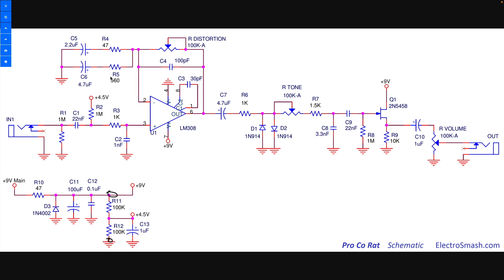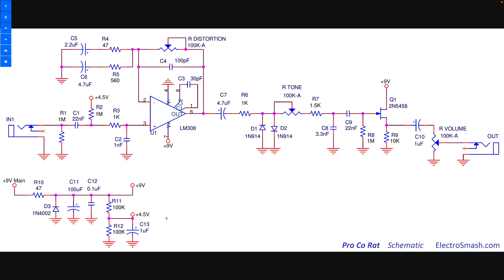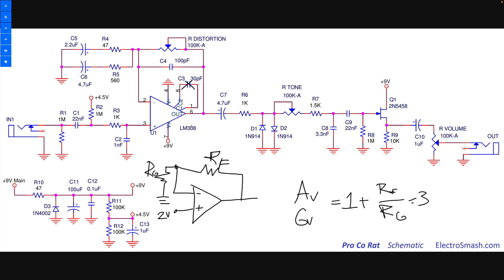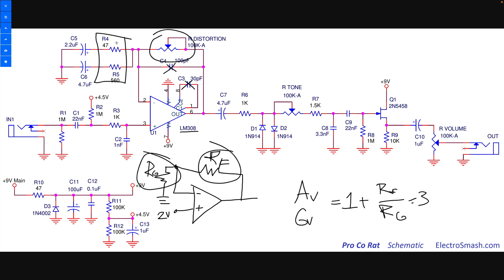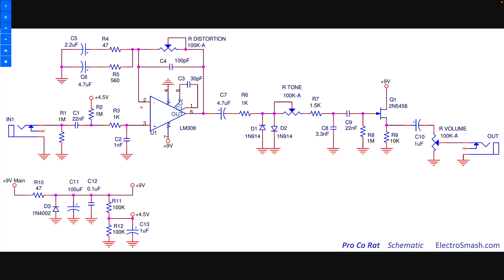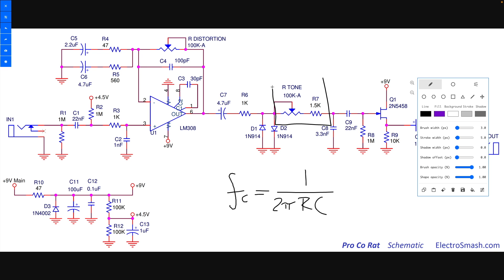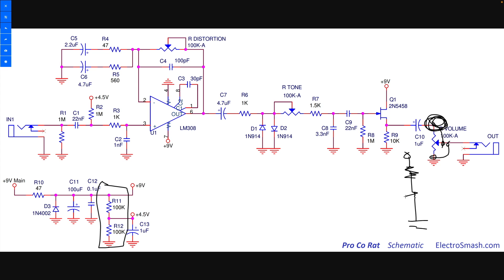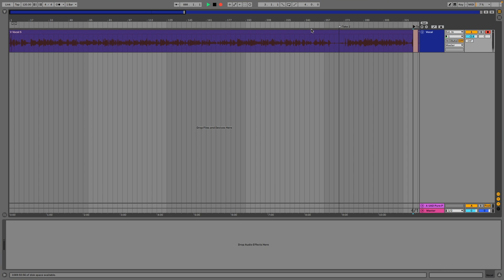Rat Distortion Schematic Analysis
A look at the circuitry inside the legendary Pro Co Rat Distortion Pedal for guitar gear nerds. Schematic analysis. Aimed to give understanding in broad terms, as well as providing some of the relevant equations.